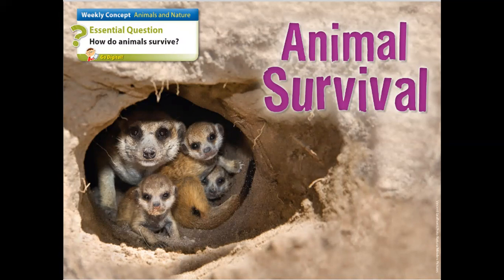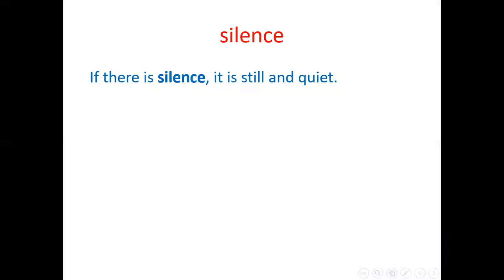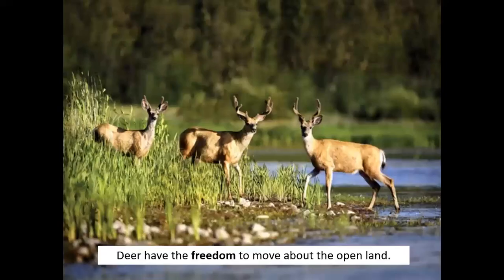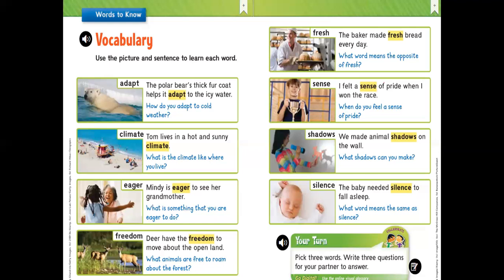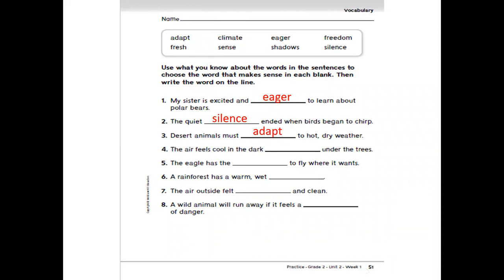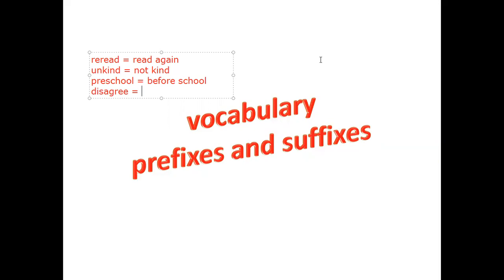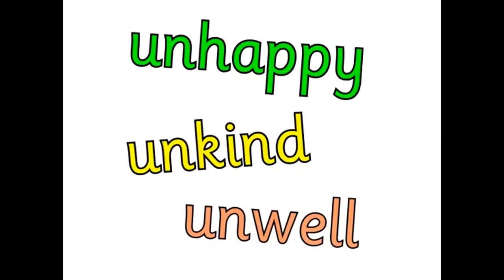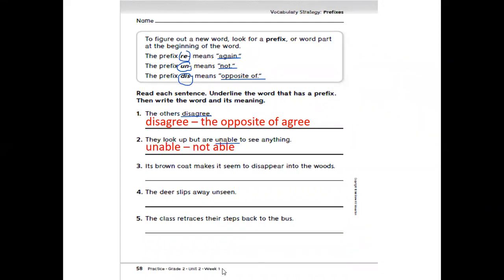A Visit the the Desert : Vocabulary /Vocabulary Strategy : Prefixes